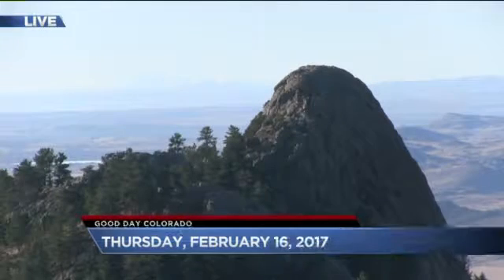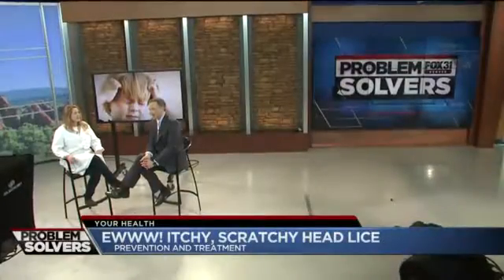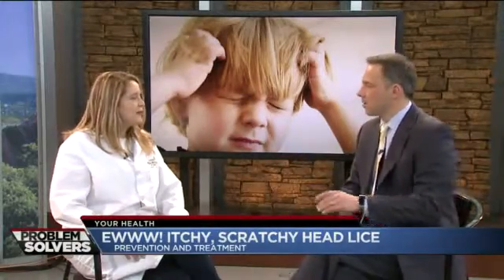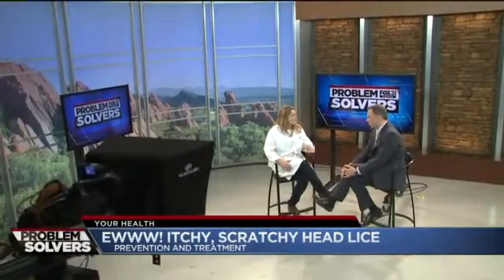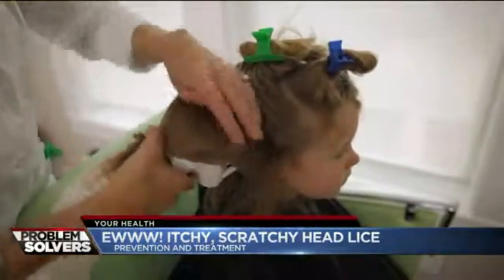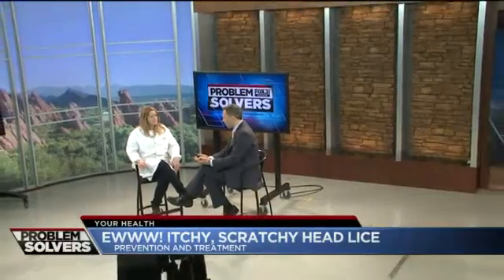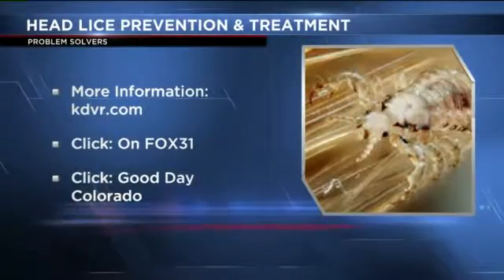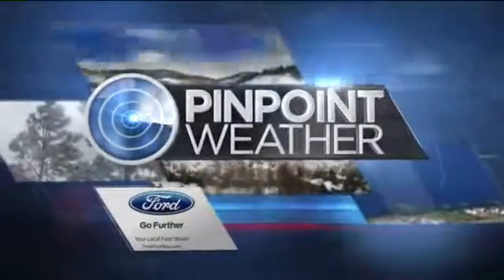How to Avoid the Head Lice